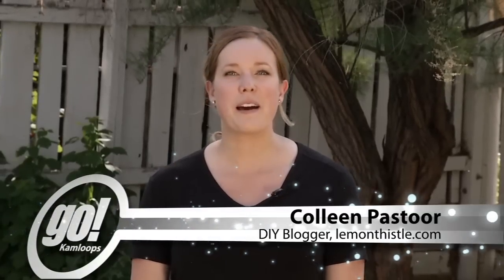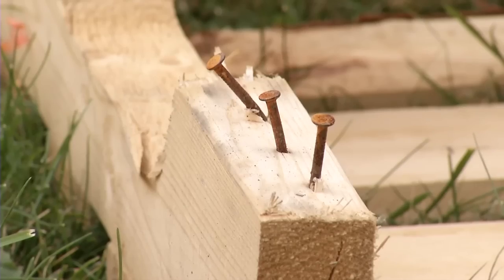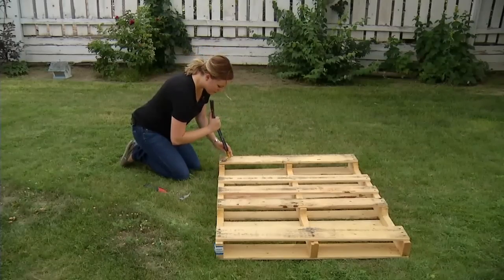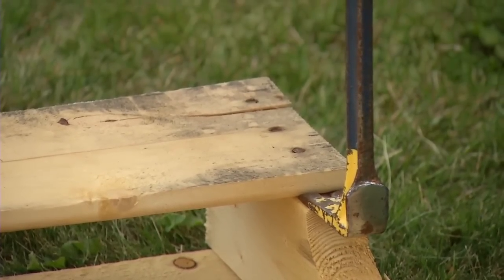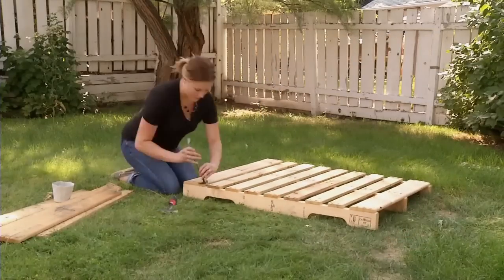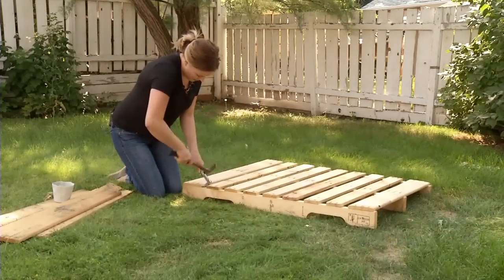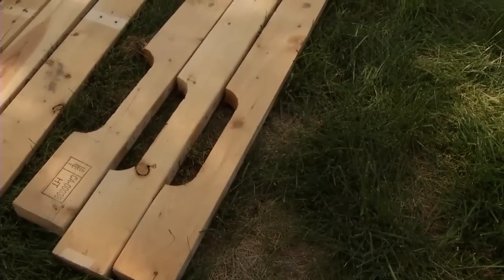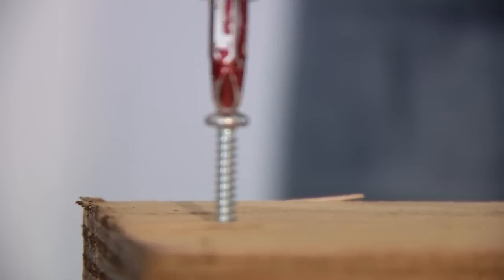DIY Pallet Disassembly with Colleen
as she demonstrates how to take apart pallets for DIY projects.